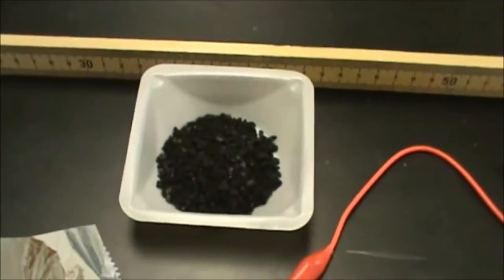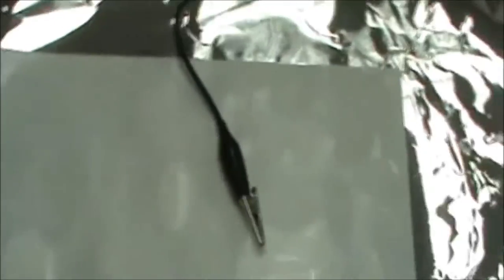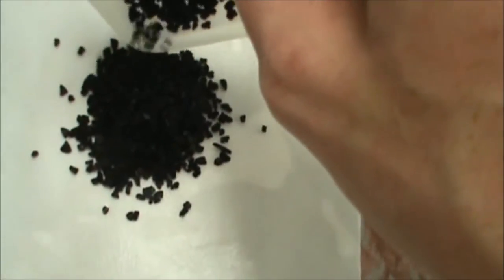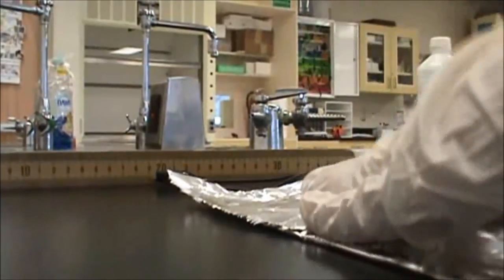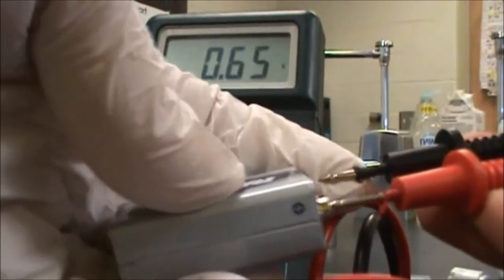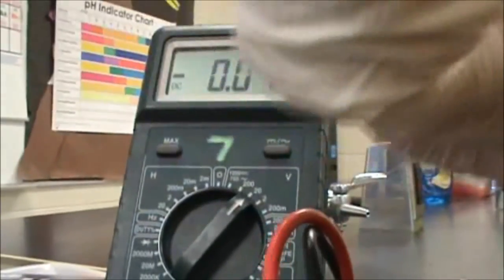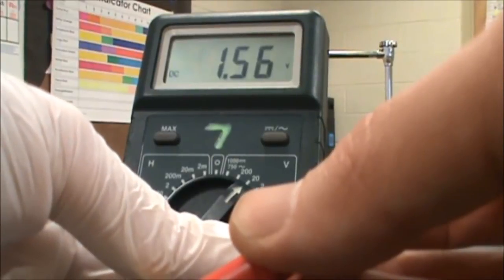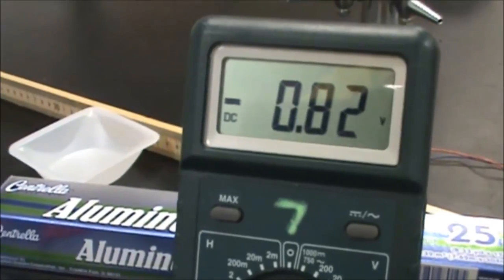Build a battery with Aluminum foil lab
A battery is constructed using aluminum foil, saturated sodium chloride solution, activated charcoal and some alligator clips.  The voltage can in theory be over 2 volts.  Voltage (cell potential) is checked with a voltmeter and multiple battery cells can be constructed and linked in series.  Aluminum is oxidized and oxygen is reduced inside of the battery.